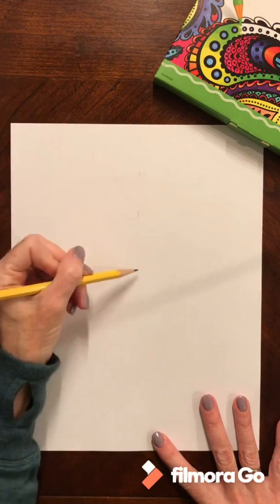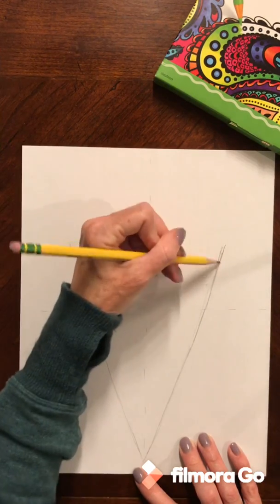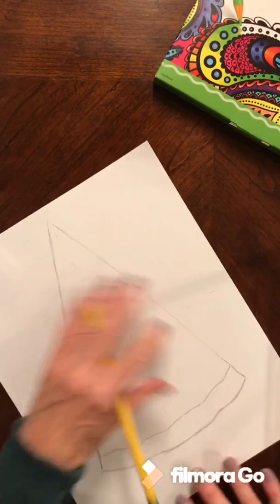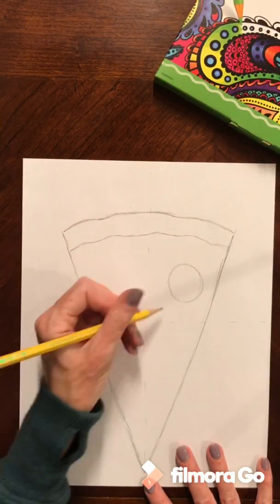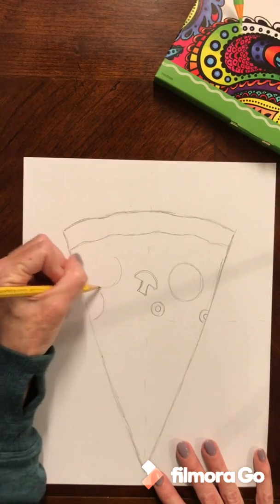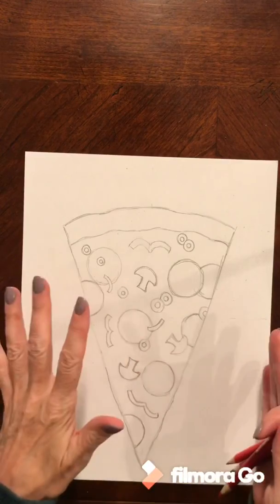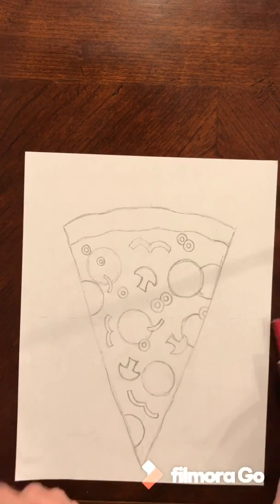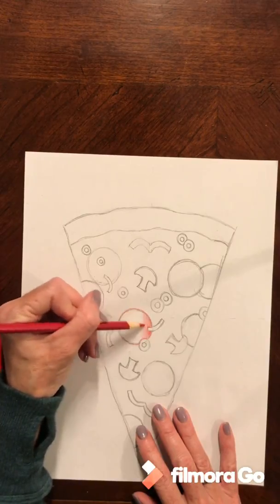Pizza Slice: A Drawing a Day Keeps the Boredom Away Day 1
Draw a Pizza Slice!